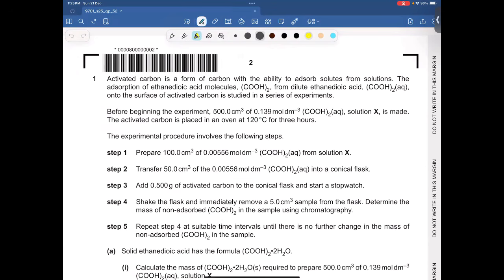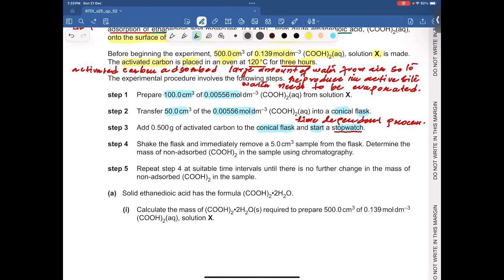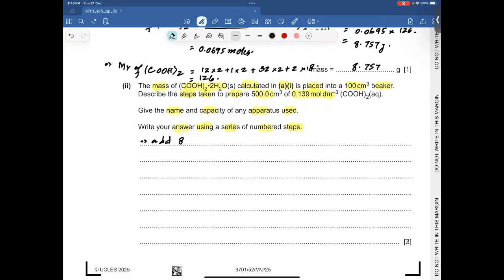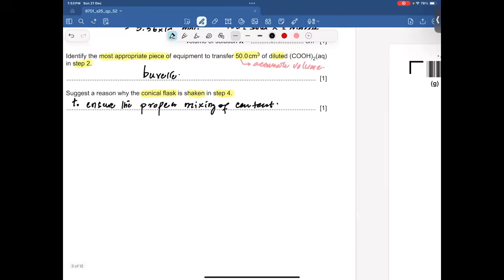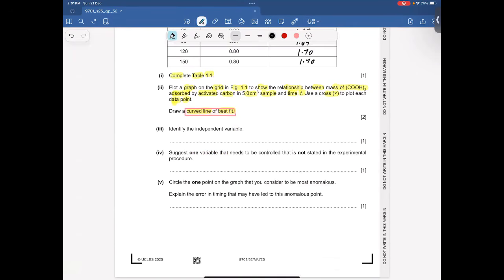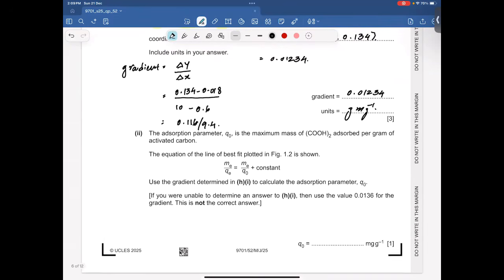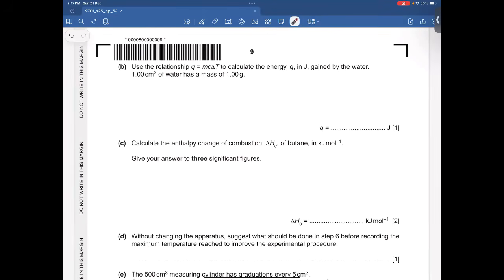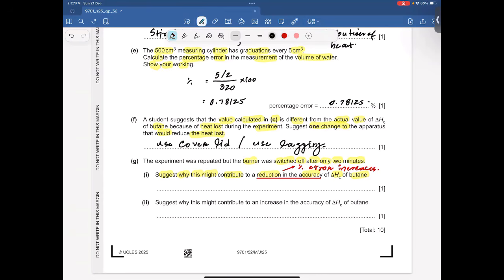A2 LEVEL Chemistry Past Paper 9701 - MAY JUNE 2025 VARIANT 52